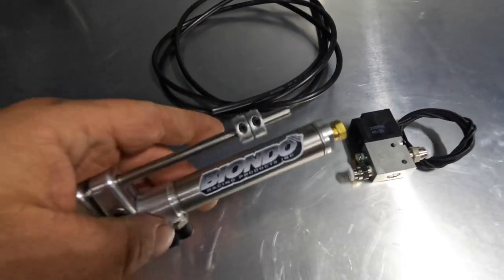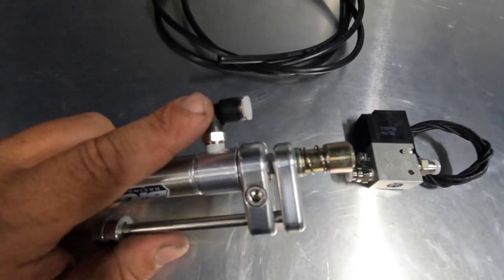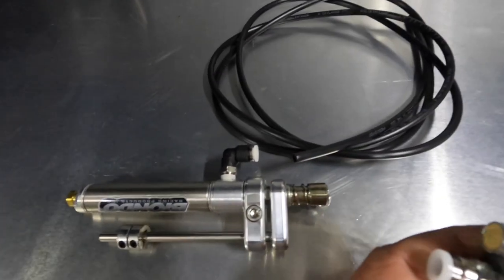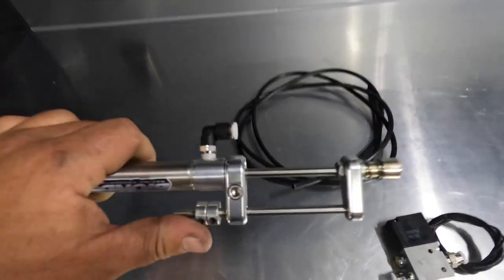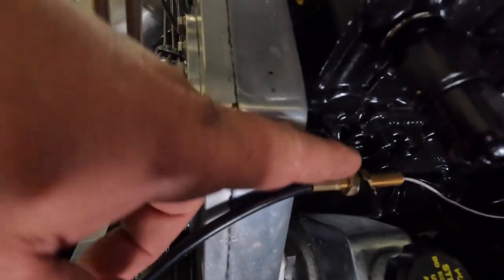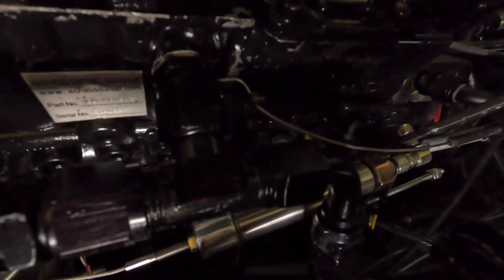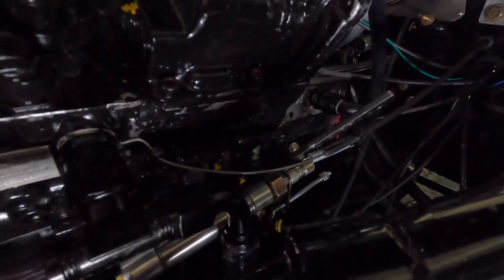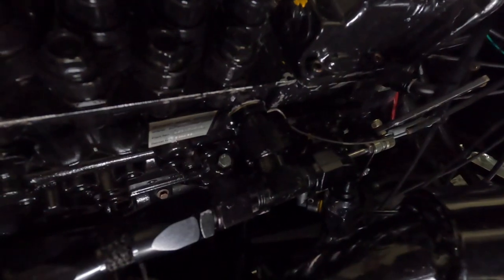Staging Limiter On a P Pump!?!? Here’s How!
In this video I cover how to install and utilize a mechanical staging limiter for drag racing on your p pump 12 or 24 valve Cummins!